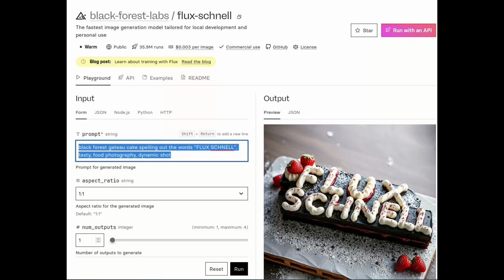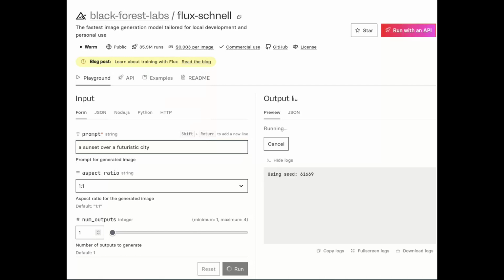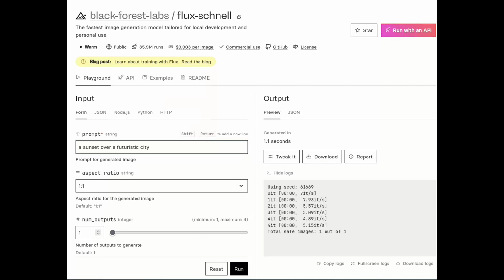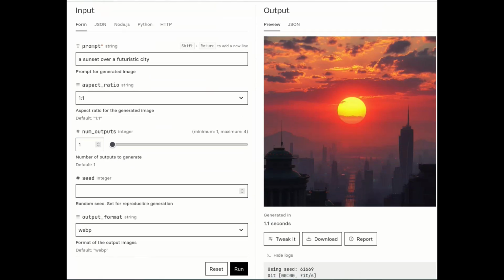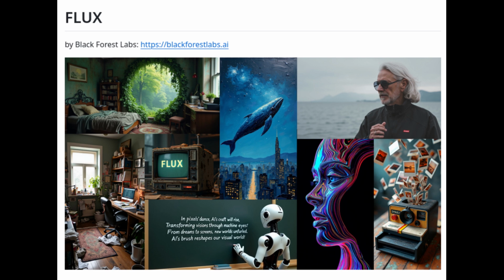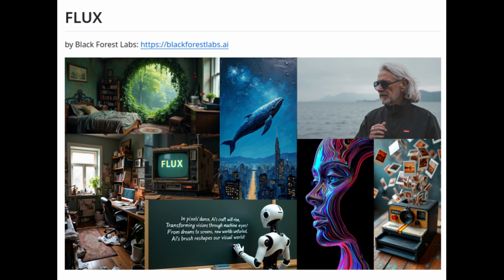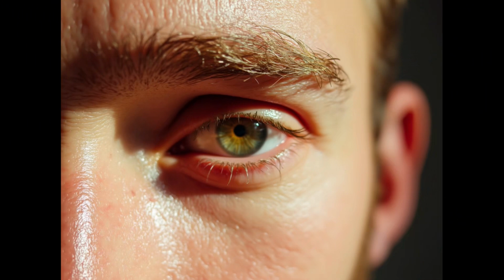Exploring Flux: Open-Source AI for Image Generation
In this video, we explore Flux, the open-source AI model for image generation. Learn how it works, how to download and use it locally, or leverage it on platforms like Replicate.com, where you can generate 333 images for just $1. Watch now to see how Flux empowers creativity and open-source innovation!